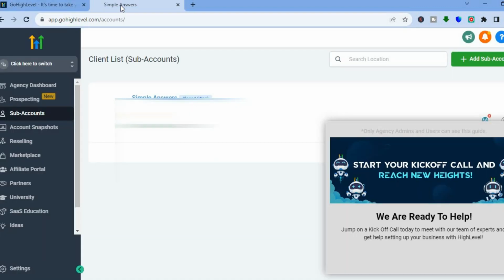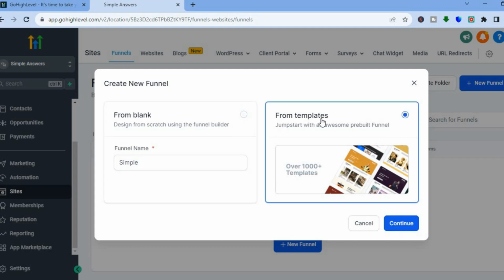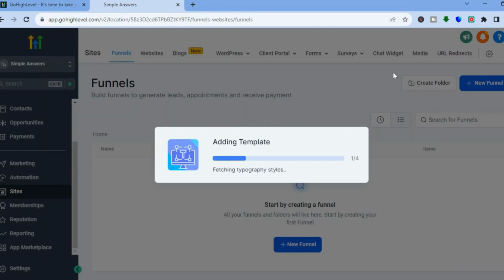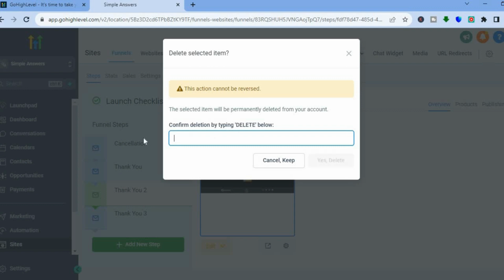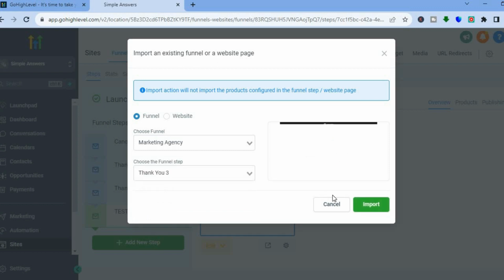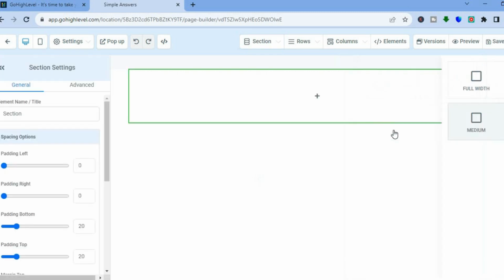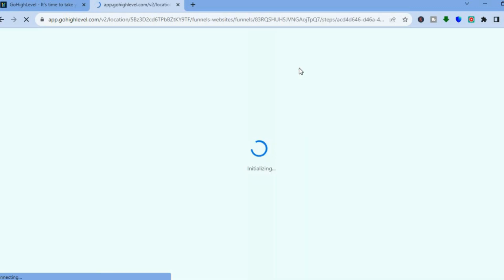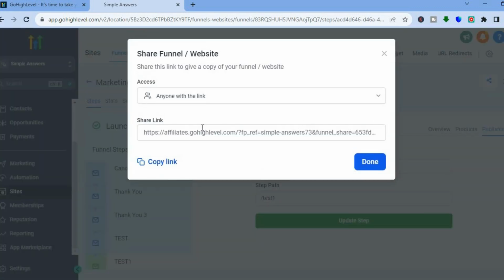HOW TO CREATE SALES FUNNEL ON GOHIGHLEVEL